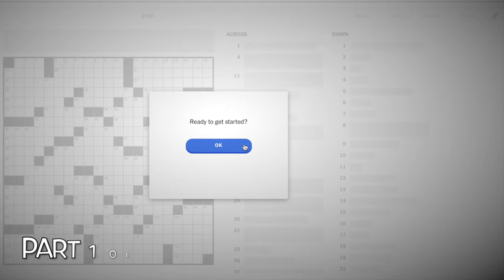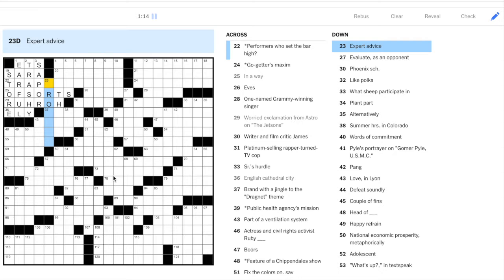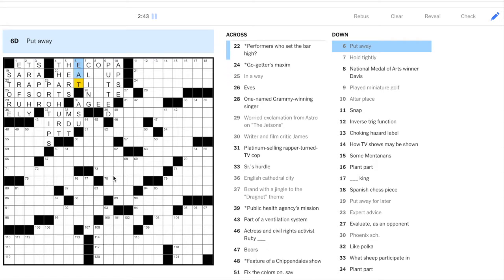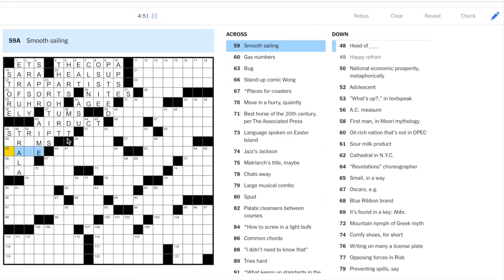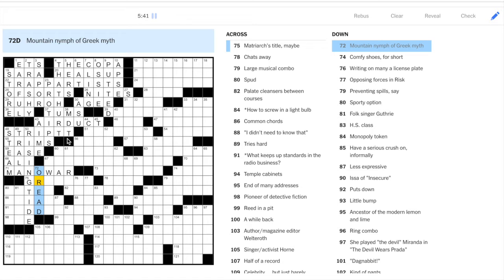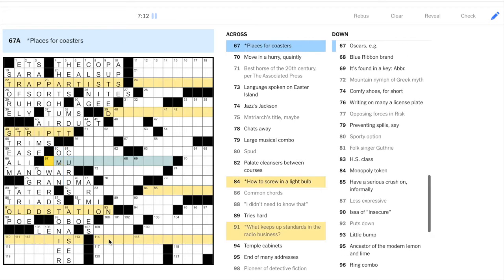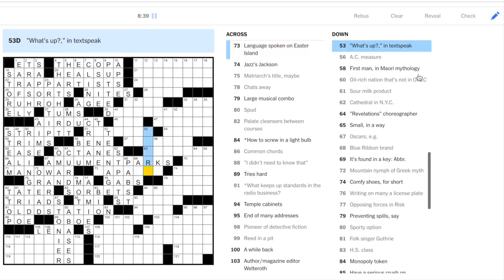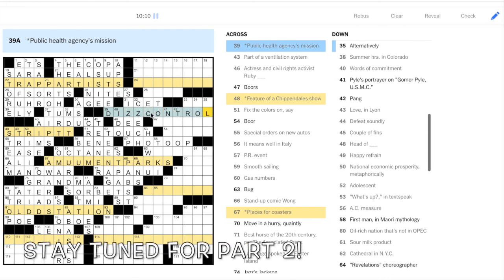NYT SUNDAY CROSSWORD, pt. 1 of 2 - July 19, 2020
Hey guys! I split the Sunday tutorial into two parts.

NYT Crossword - SUNDAY July 19, 2020.

Puzzle by Wyna Liu. Edited by Will Shortz.